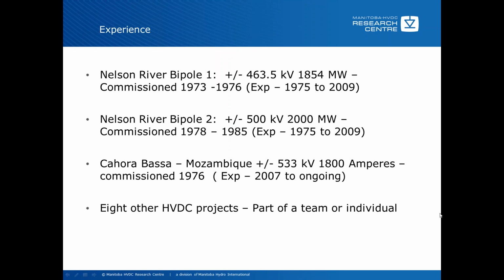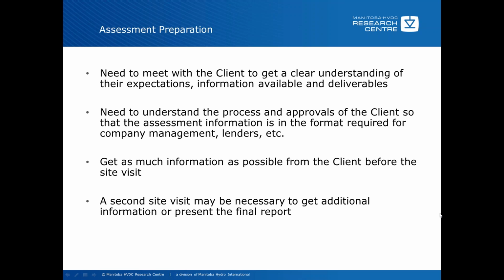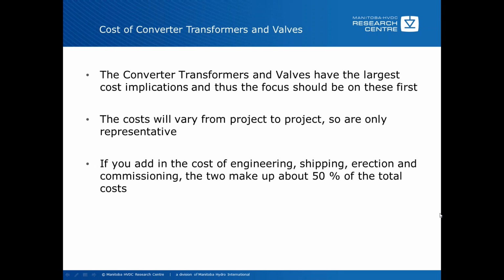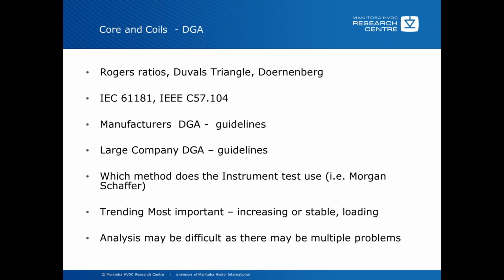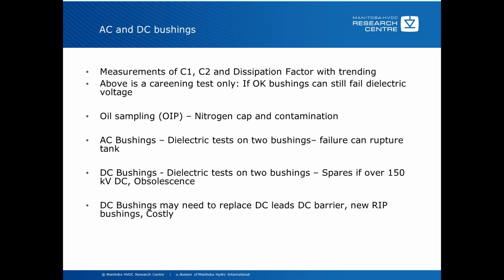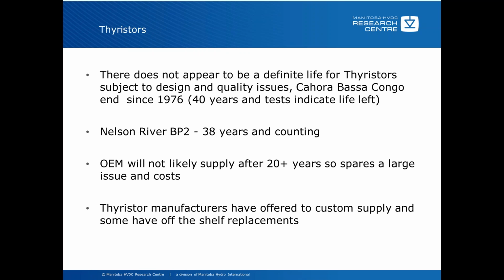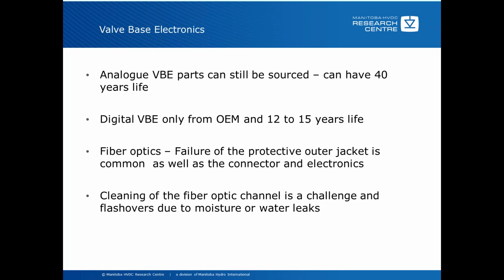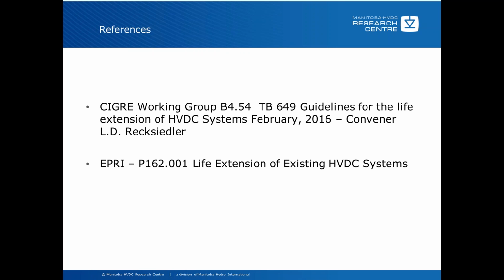Webinar on Life Extension of Existing HVDC Systems